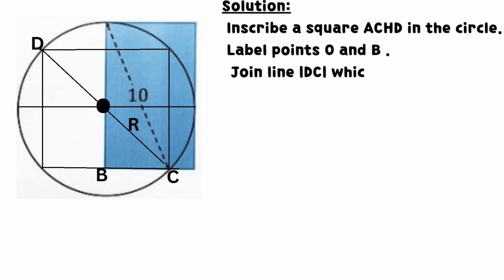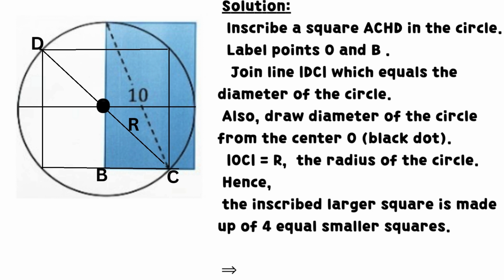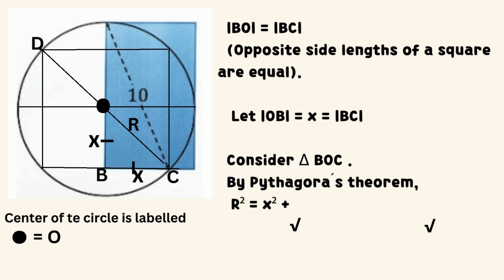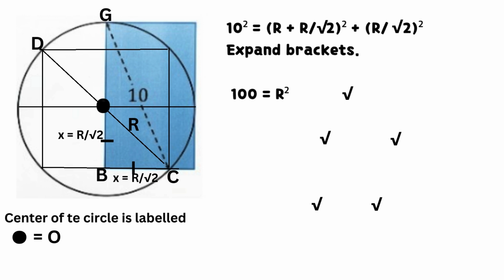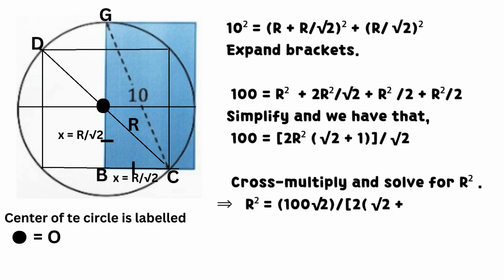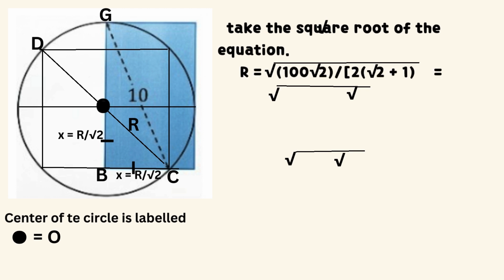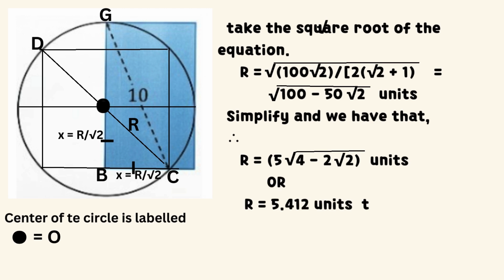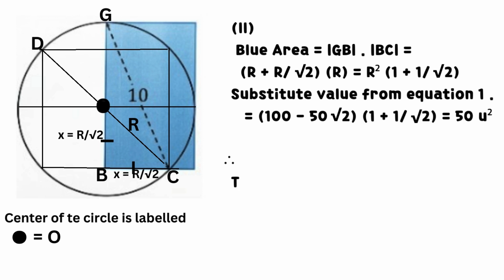WHAT IS THE RADIUS, R OF THE CIRCLE. HENCE, FIND THE BLUE AREA.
WE USE PYTHAGORA´S THEOREM , TRIANGULAR RULES, PROPERTIES OF A SQUARE AND AREA OF A RECTANGLE TO SOLVE THIS QUESTION.
For more explanation on how to find the radius and blue area, please, we recommend that you watch the lecture video. Click the notification button to get text message whenever new video is uploaded into channel